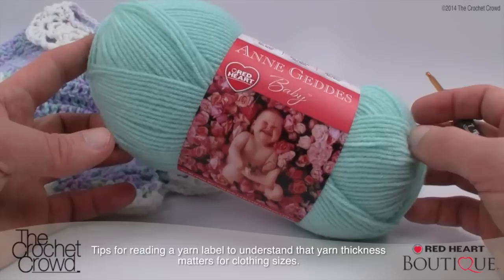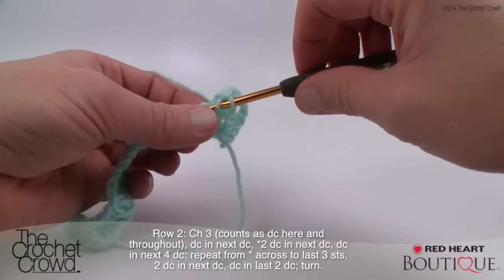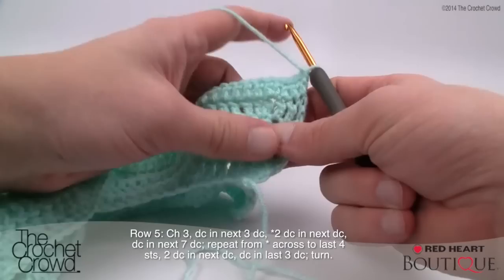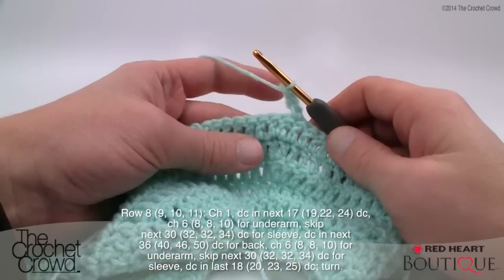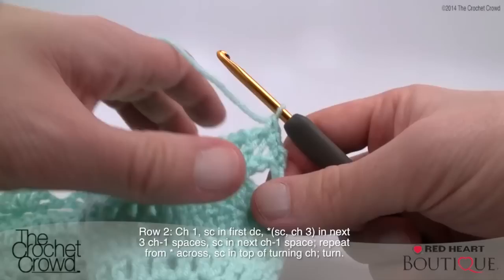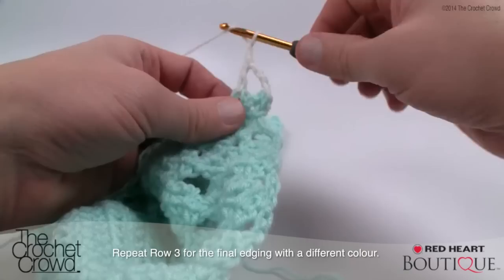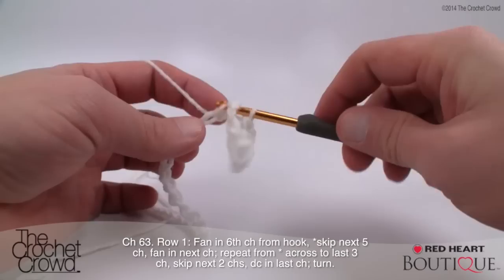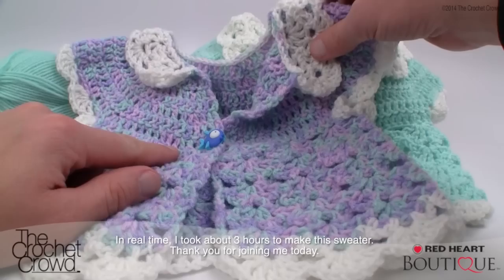Crochet Baby Cardigan Pattern | EASY | The Crochet Crowd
This super adorable baby sweater comes in 4 sizes. Pattern includes 6, 9, 12 & 18 months instructions. I have found the instructions super easy to follow without any difficulties. I think the hardest thing about this sweater is deciding the colours for this. crochet learntocrochet crochettutorial .